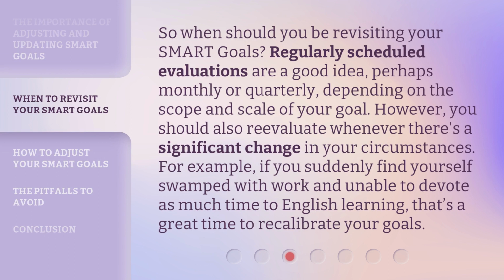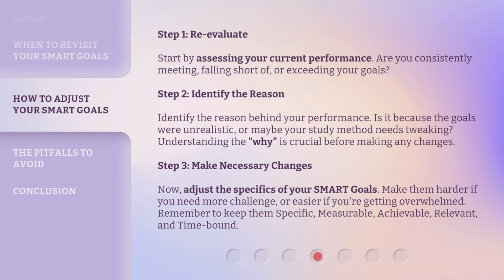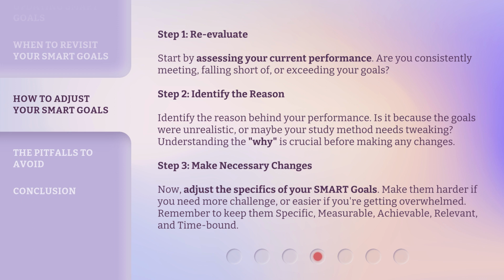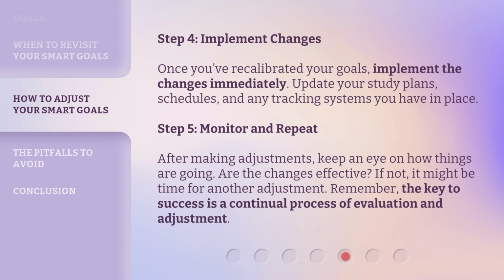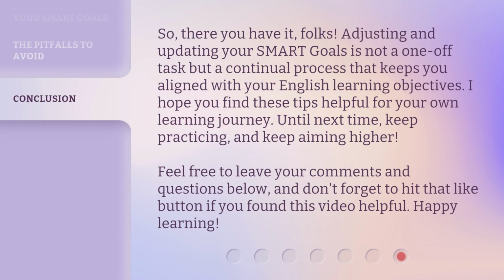Adjusting and Updating SMART Goals for Continued Growth in English Learning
Adjusting and Updating SMART Goals for Continued Growth in English Learning • Learn how to adjust and update your SMART goals for continued growth in your English learning journey. Discover the importance of adjusting goals, when to revisit them, and how to make necessary adjustments for optimal learning. Stay in the flow state and keep progressing towards your language goals!

00:00 • Introduction - Adjusting and Updating SMART Goals for Continued Growth in English Learning
00:44 • The Importance of Adjusting and Updating SMART Goals
01:20 • When to Revisit Your SMART Goals
01:52 • How to Adjust Your SMART Goals
03:20 • The Pitfalls to Avoid